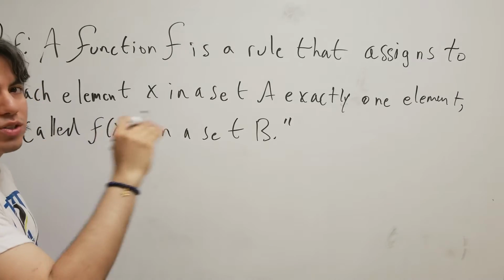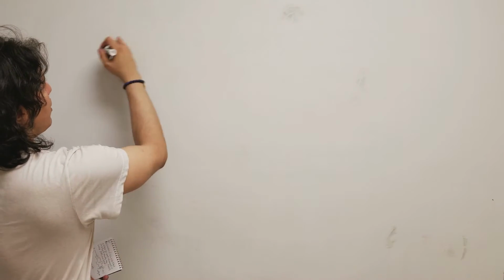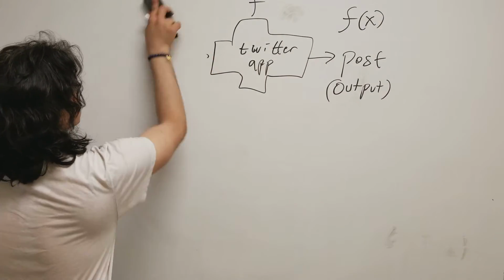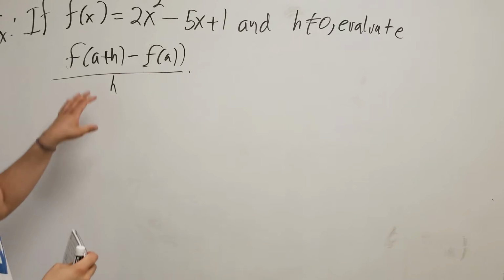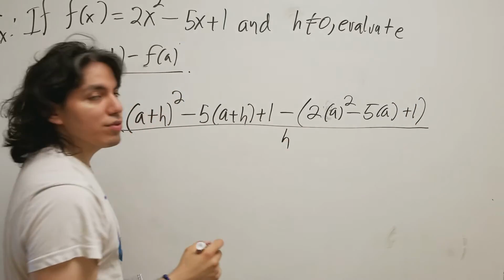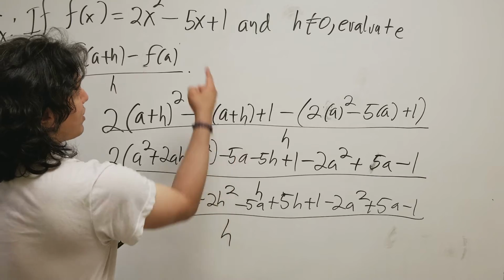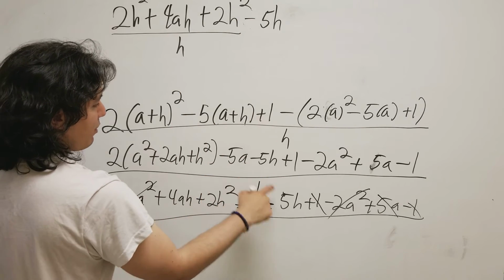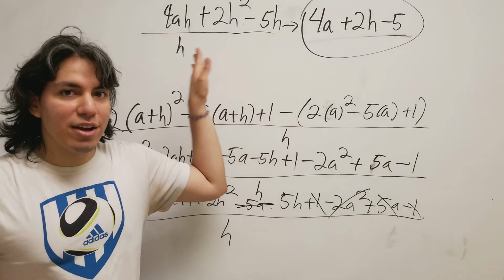Calculus Review 1: Functions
The function is bijective (one-to-one and onto or one-to-one correspondence) if every element of the codomain is mapped to by exactly one element of the domain. (That is, the function is both injective and surjective.) A bijective function is a bijection.